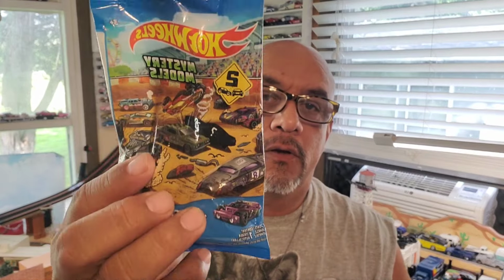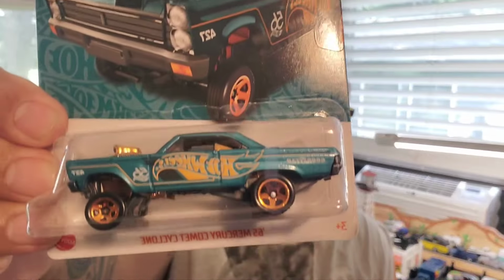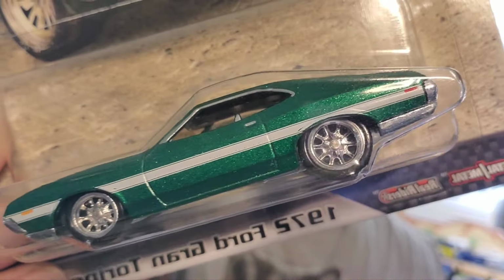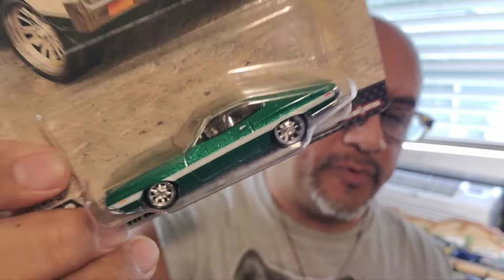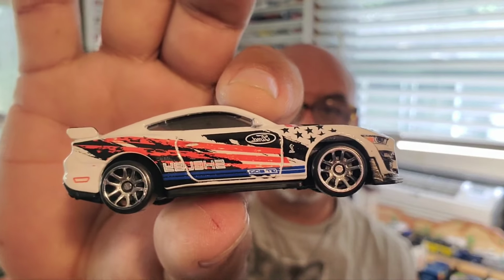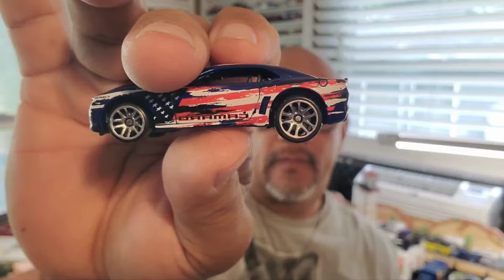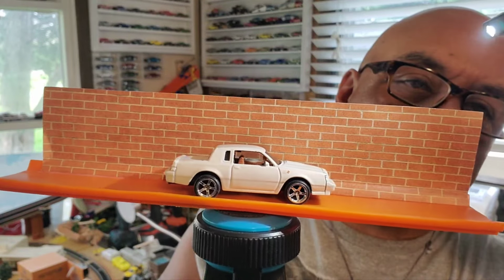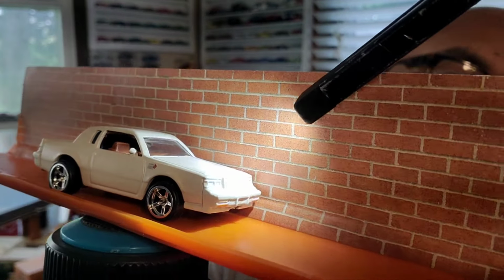some latest finds, and the GN for diecast clown, check it out